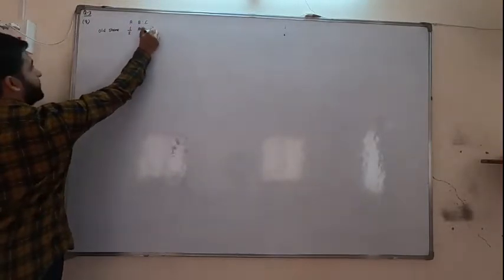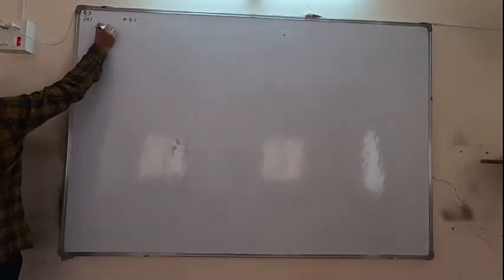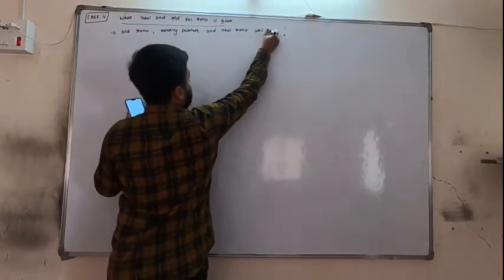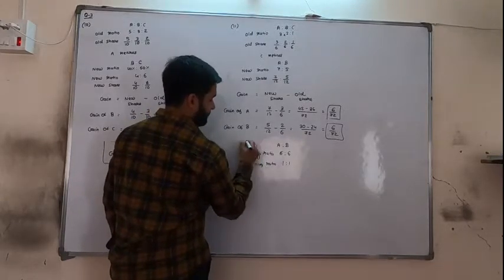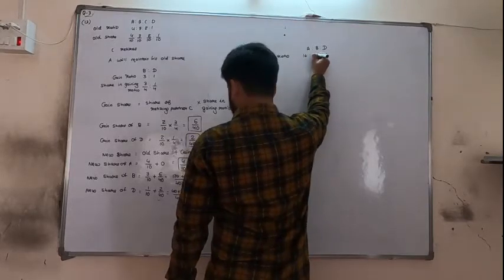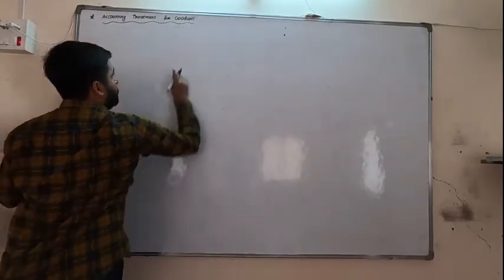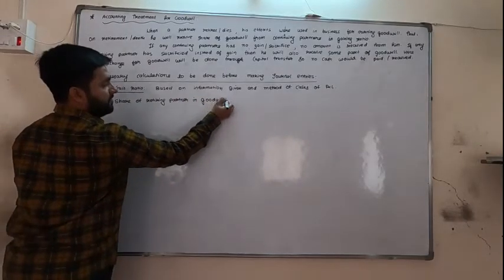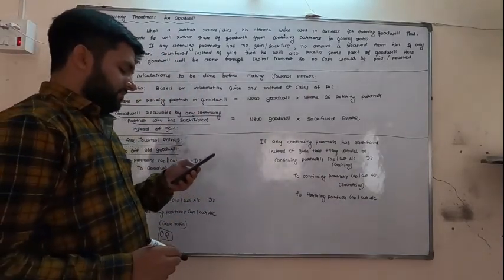12TH EM LECTURE 12086 ACCOUNTANCY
Q3 sum no 9 and 12 (Case 3)
Case 4 , Q3 sum no 10 and 11
No case sum no 13
Accounting Treatment of Goodwill's important concepts..